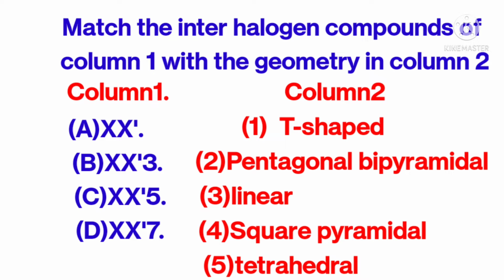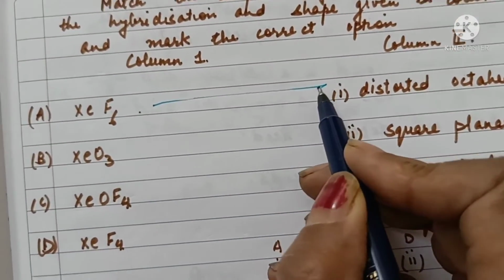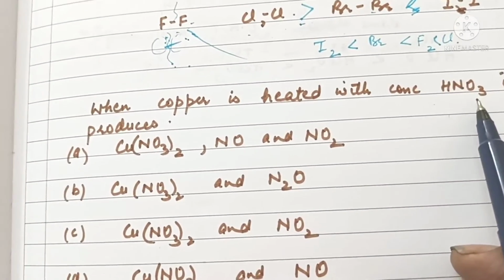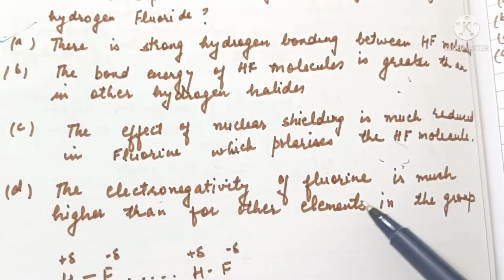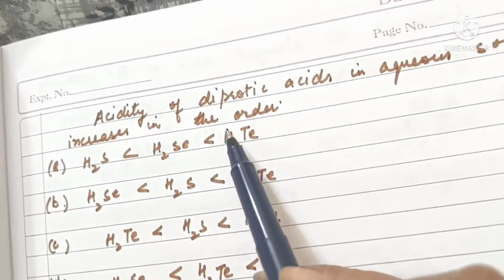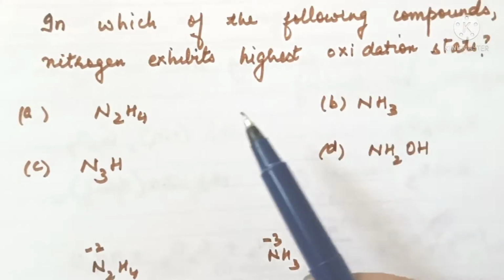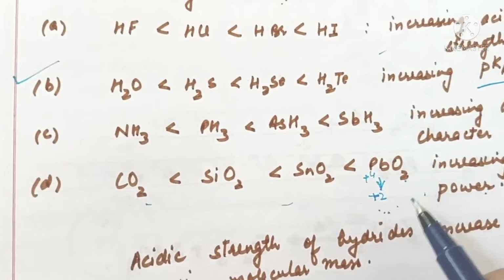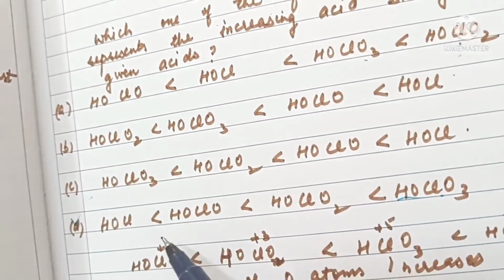P-Block elements previous year NEET questions ,Group 15-18,Bindu Dhadwal